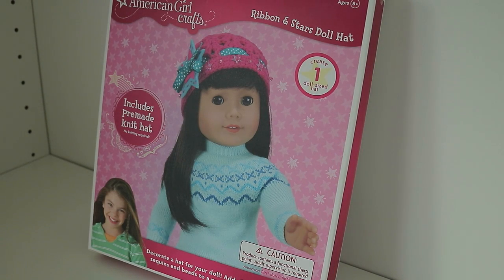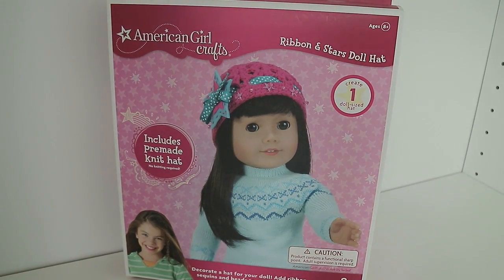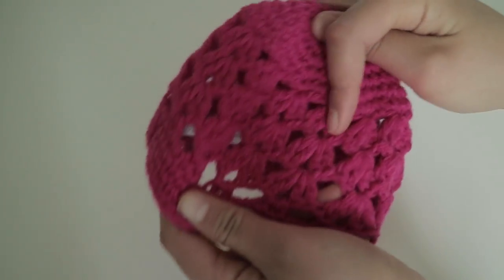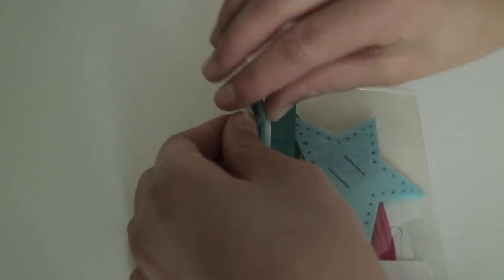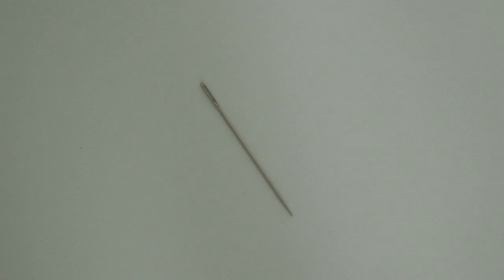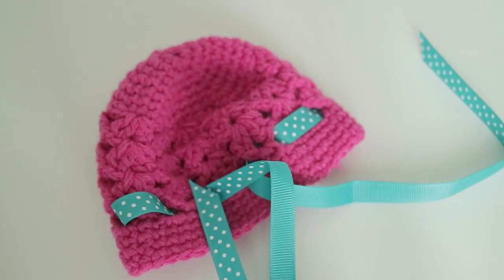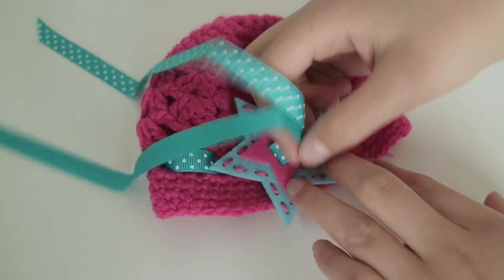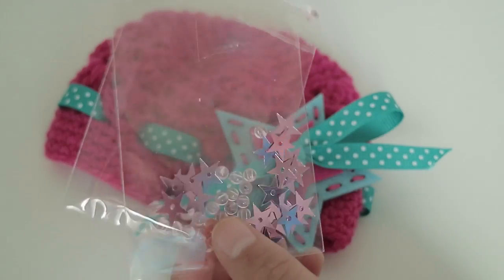Making the Ribbon and Stars Doll Hat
Hey guys today I was making this American Girl Doll Craft so I thought I would just bring you guys along :)
About Me:
Hi! You can call me Olivia. I love american girl dolls and making videos!
All my american girl dolls~
Maryellen
Alyssa (#28)
Summer(#60)
Lea  (GOTY 2016)
Gabriela (GOTY 2017)
Chloe (Custom Felicity Doll)
Tenney Grant